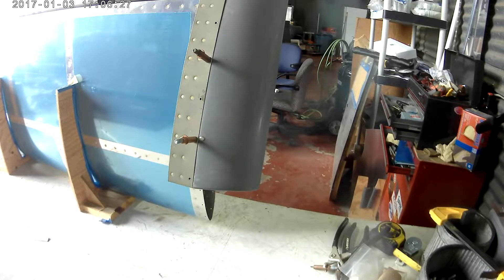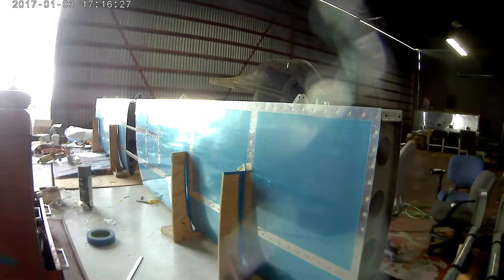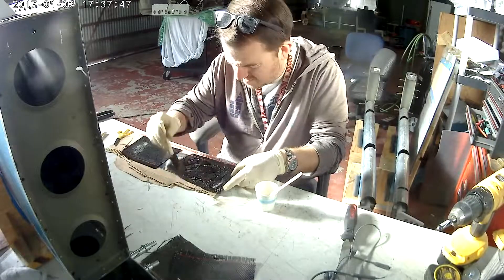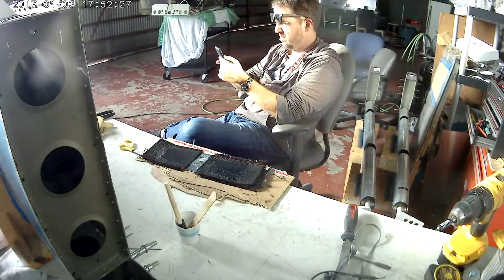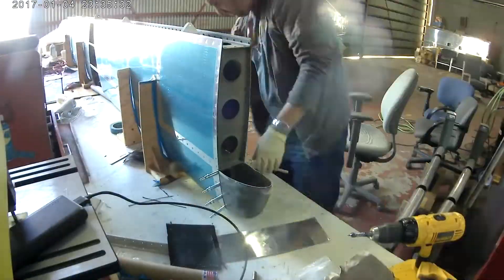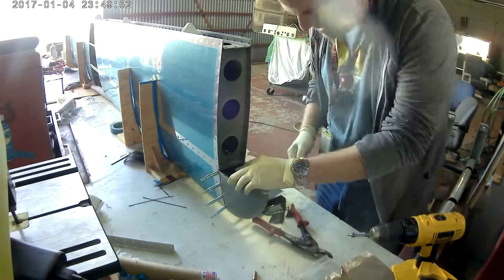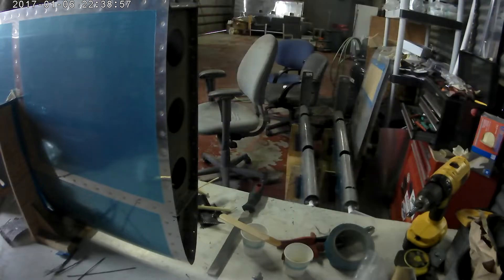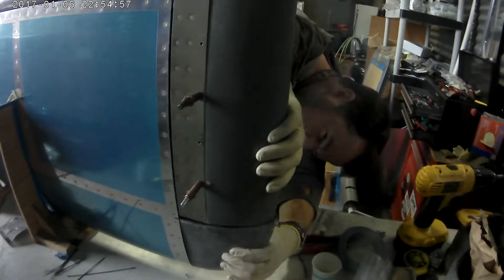RV - 14 HS 22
Okay so I only F'd up ONE of the horizontal stab. fairings!... and hey! 1 out of two aint bad!!!